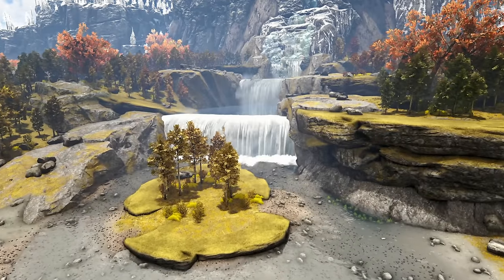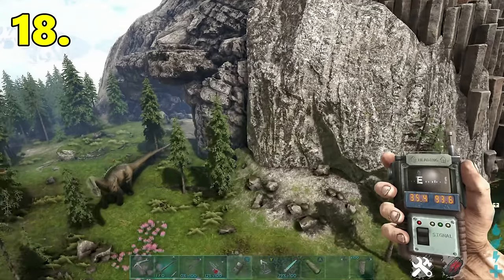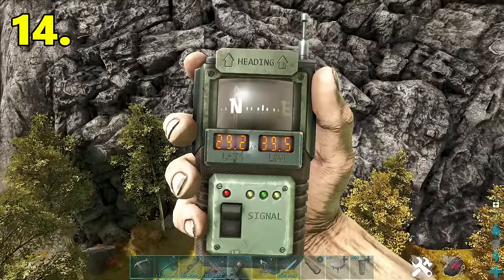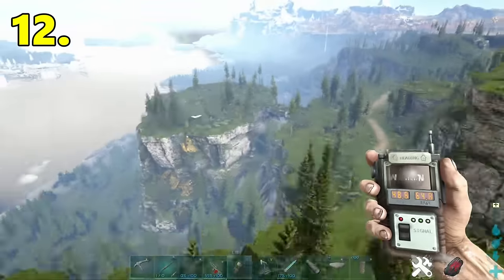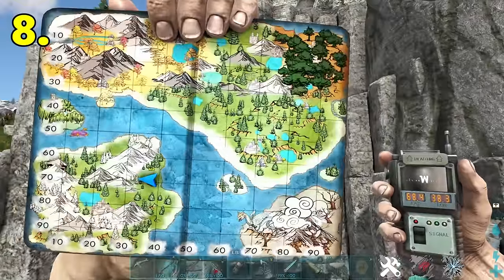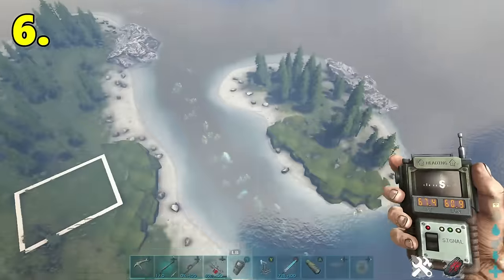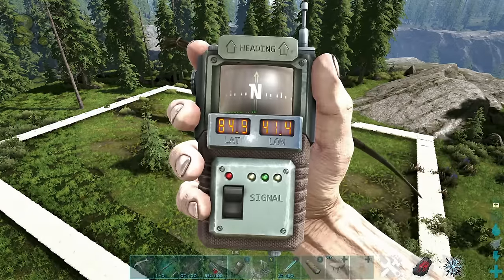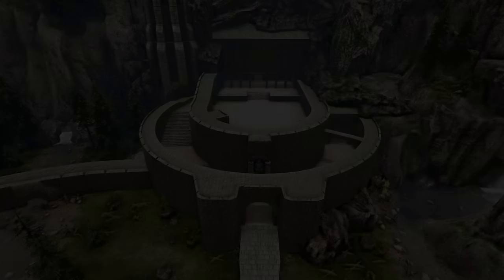ARK: Fjordur | TOP 20 BEST PVE Base Locations!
Here we go after exploring the map as much as possible these are the top 20 base locations that i came across, for PVE, tried to pick them mainly for their locations, how close to rare resources they are, flat spots and if you can have easy access to water and also how close they are to good creatures to tame, Wyvern Trenches on some occasions but not so much as you probably don't want to live to close to those :D. Hope the video is helpful to you all!

Intro 00:00
20.  Redwoods Lake 0:10
19. Redwoods Castle Ruins & Walls 0:41
18. Giants Causeway Like Water Trench 1:24
17. Cliffside Large Flat Spot With a View 1:55
16. Stream and Mini Bridges Plateau 2:27
15. Raised Large Flat Spot 3:02
14. Large Beautiful Forest Cave 3:23
13. Unfinished Swamp Castle Walls And Cave 4:15
12. High Rock With Huge Flat Location 4:47
11. Huge Flat Spot with Metal 5:18
10. Waterfall Cave With Resources 5:38
9. Waterfall With Bridge 6:15
8. Large Cave With Resources & Water 6:47
7. Snowy Castle Ruins 7:41
6. Fjordur Herbivore Island 8:25
5. Helms Deep Rebuilt 8:56
4. River and Beautiful Waterfall Near The Ocean 9:47
3. Raised Large Flat Spot & Huge Metal Spawns 10:19
2. Asgardian Japanese Style Village 10:53
1. Raised Castle With Resources Nearby 11:31